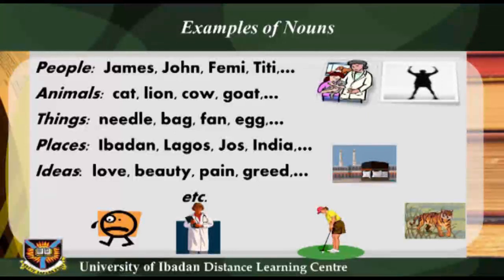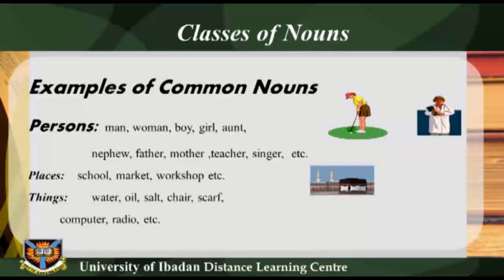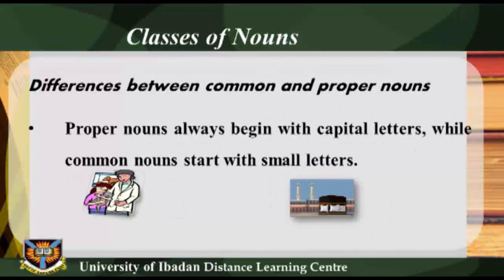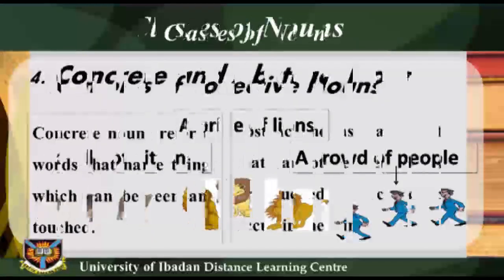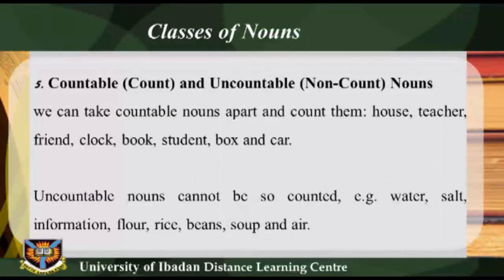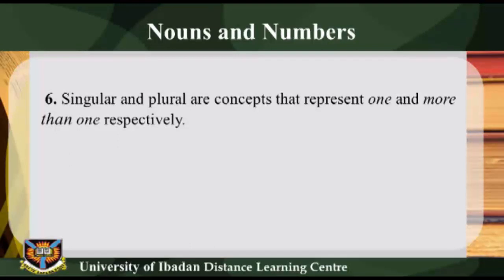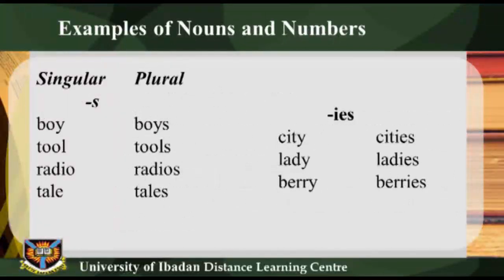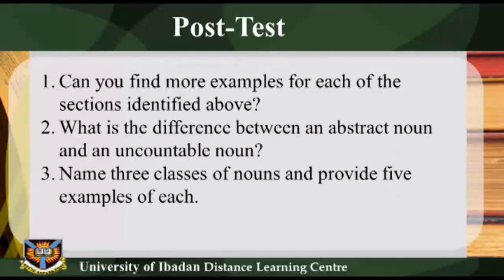ENG 102 SESSION 1